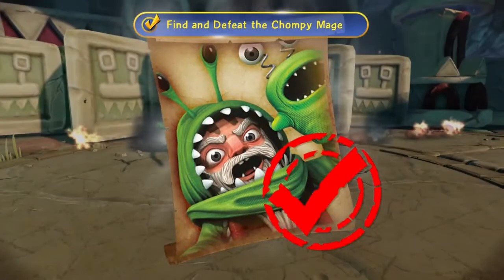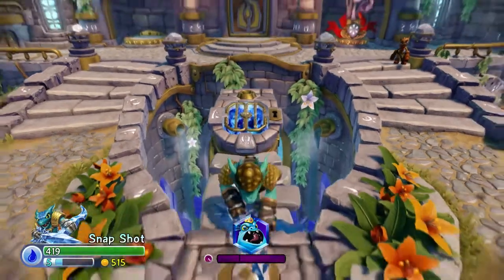Skylanders Trap Team review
Adam (@JebusF) and his kids review the latest in the Skylanders series, from Activision and Toys for Bob. Can they keep up the quality from the previous games?